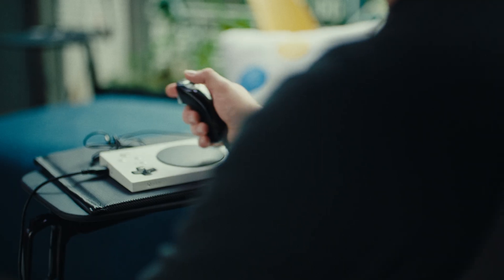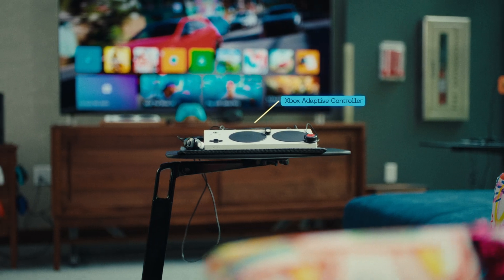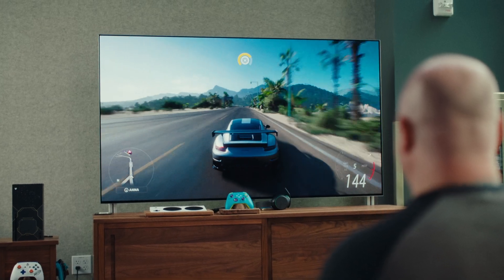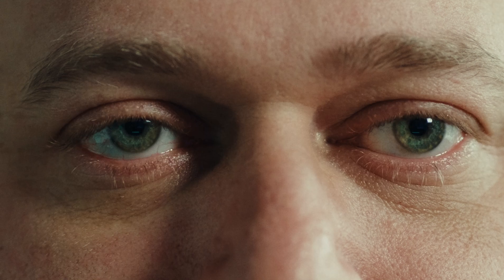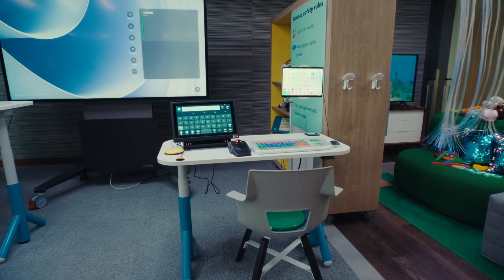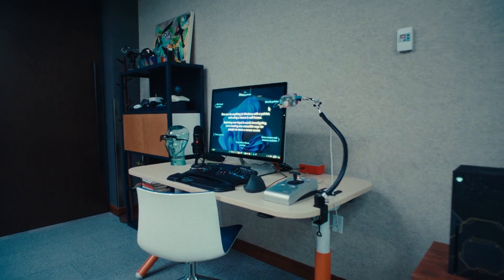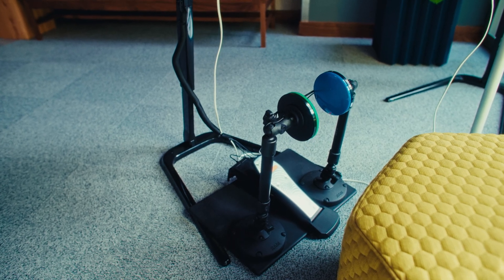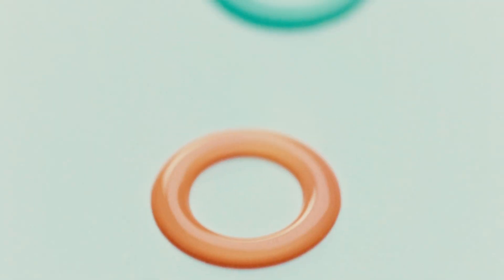An inside look at Microsoft’s Inclusive Tech Lab | Microsoft campus tour​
Inclusive design is innovative design is beautiful design. Welcome to Microsoft's Inclusive Tech Lab, a state-of-the-art facility dedicated to advancing inclusive design.​

Located on Microsoft's Redmond Campus, the Inclusive Tech Lab is a space dedicated to inclusive modern life and education, accessible productivity, and gaming for people with disabilities. The facility is crafted so people with disabilities can explore assistive and adaptive technologies, inclusively designed products, and sensory experiences - it's a space for people with disabilities, not about people with disabilities.  ​

The Lab works with Microsoft software, hardware and product design teams to ensure traditionally marginalized perspectives are integrated into every stage of the design process, making technology that is accessible and empowering for everyone.